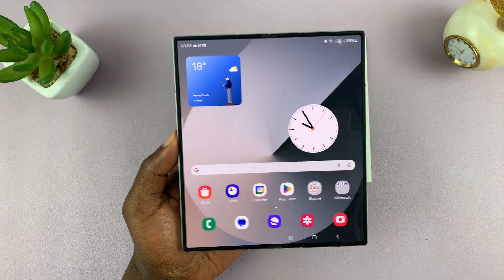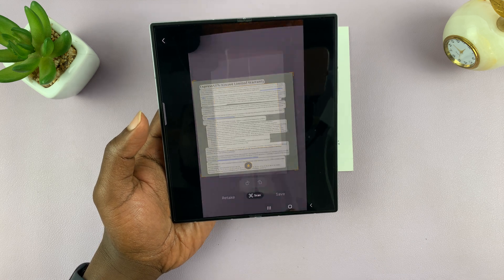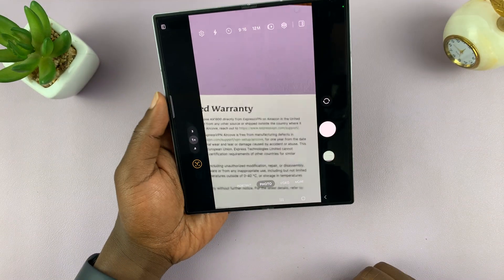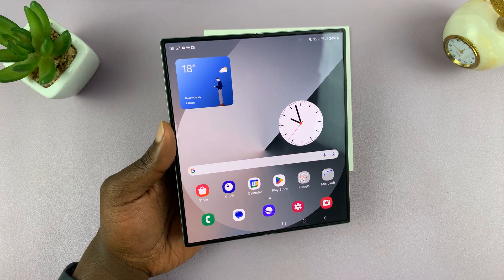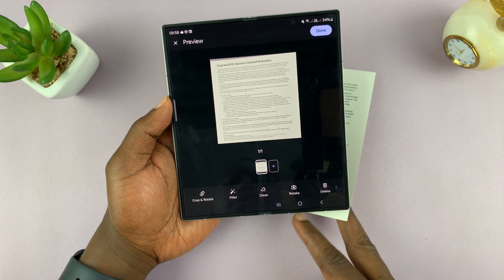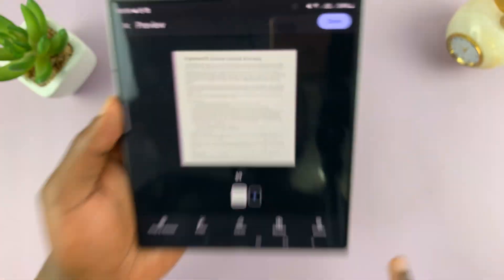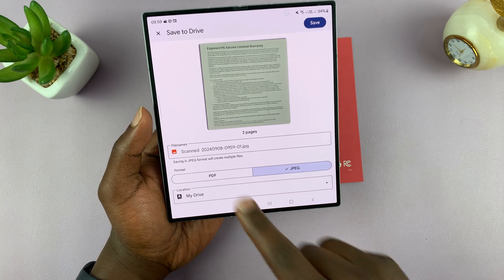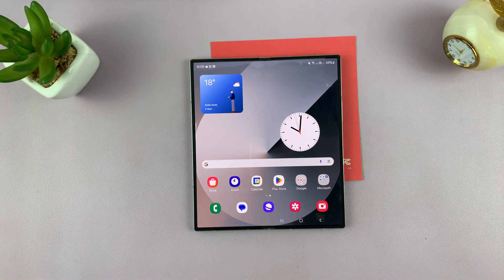How To Scan Documents On Samsung Galaxy Z Fold 6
Here's How To Scan Documents On Samsung Galaxy Z Fold 6.

The Samsung Galaxy Z Fold 6 offers advanced functionality that includes the ability to scan documents without needing a separate scanner. You can easily capture, edit, and save documents with the built-in tools. Here's a step-by-step guide to scanning documents on your Galaxy Z Fold 6.

How To Scan Documents On Samsung Galaxy Z Fold 6 (Scan Documents Galaxy Z Fold 6)

Launch Camera App
Place the document within the camera frame
When in frame, tap on the Text icon
Review your document

Cell Phone Tripod Adapter